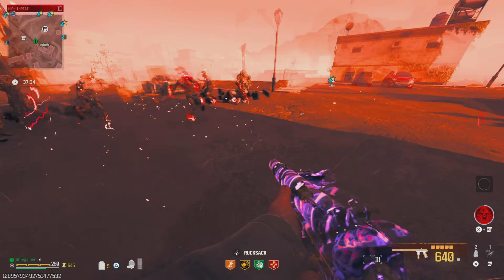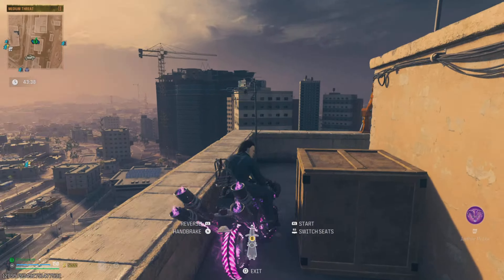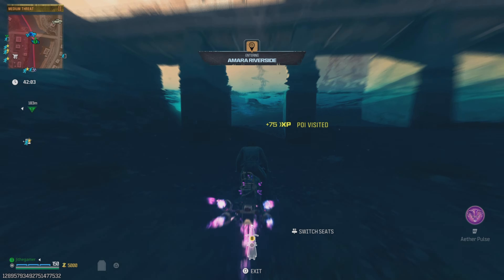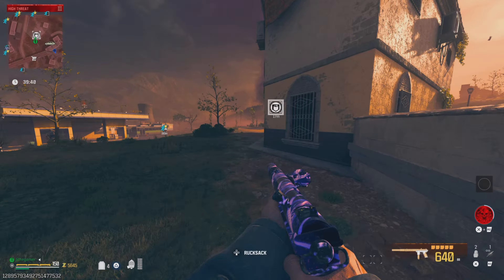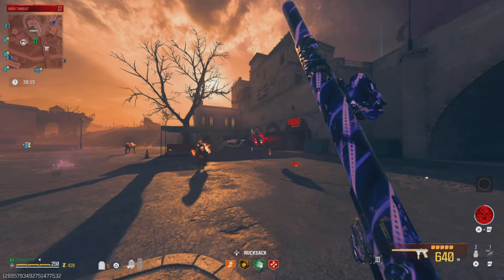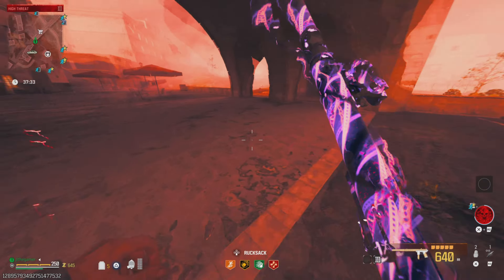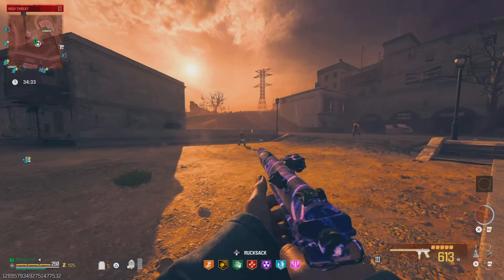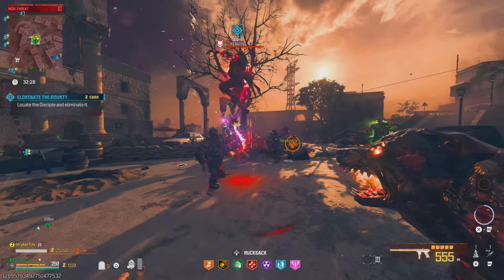This Gun still #1 META in MW3 Zombies (Super Broken)